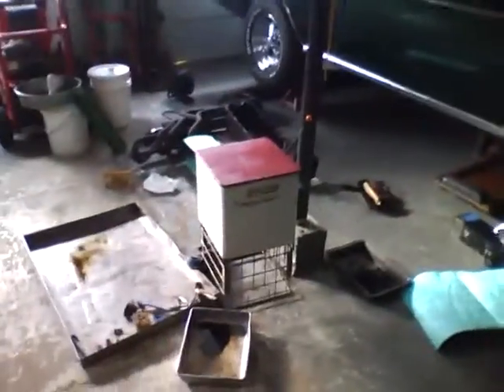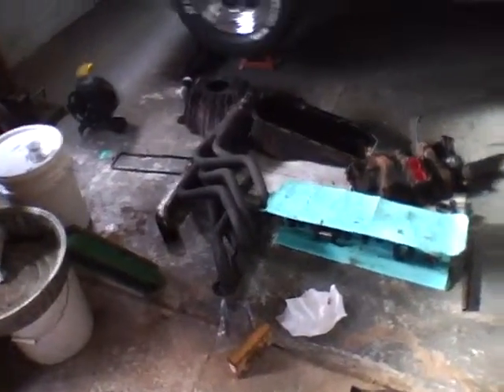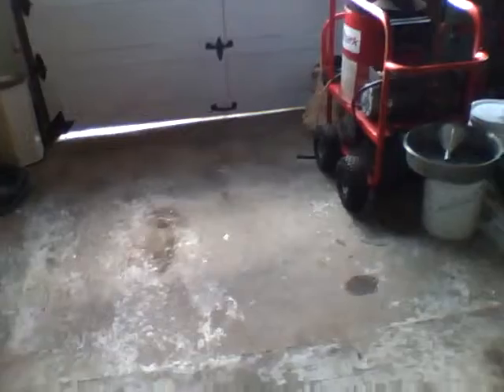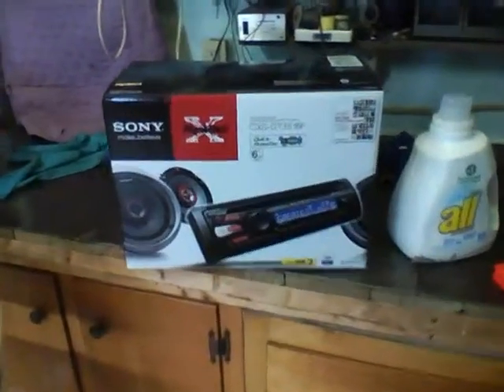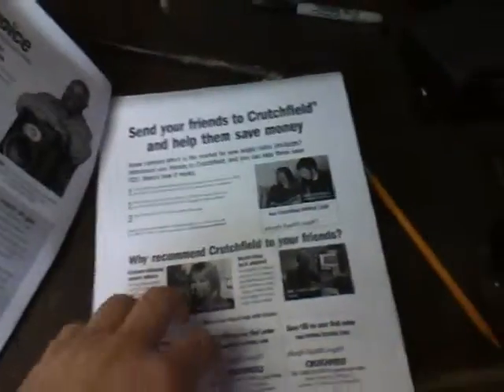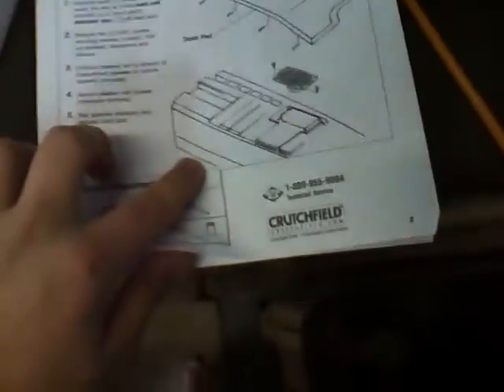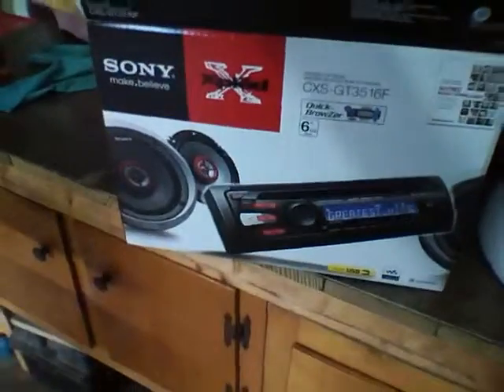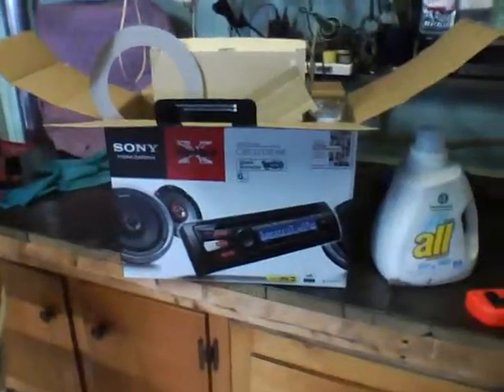New radio!!!!!!! for the bird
hay guys got me a radio from crutchfeild, pretty happy with it, this weekend i might install it (probably will) and i will let you all know how it is, came with some speakers so im happy, in case mine dont work.
also just a follow up on the chevelle and how its going